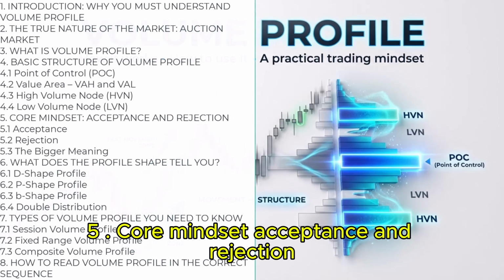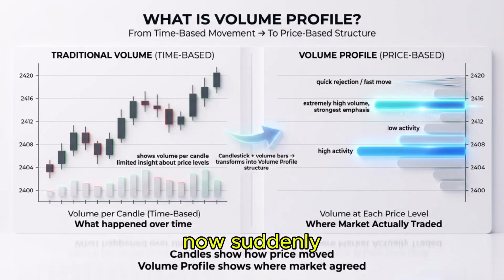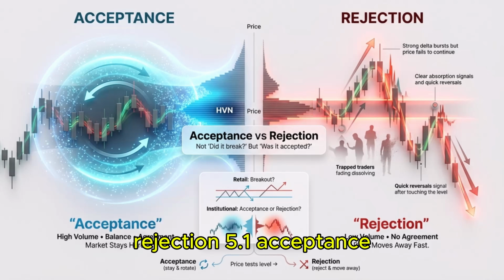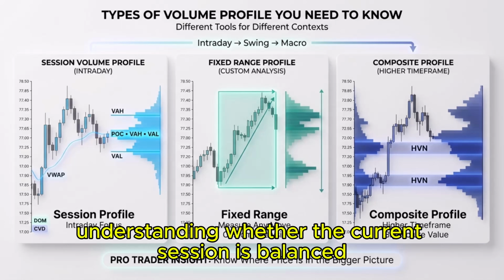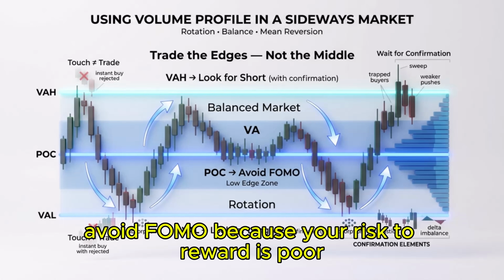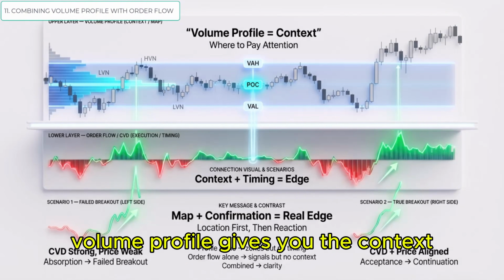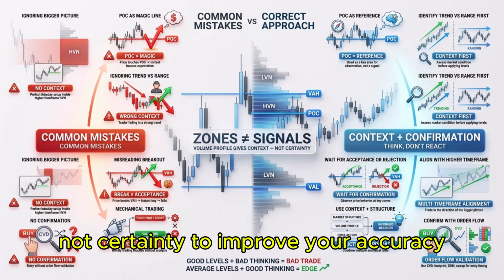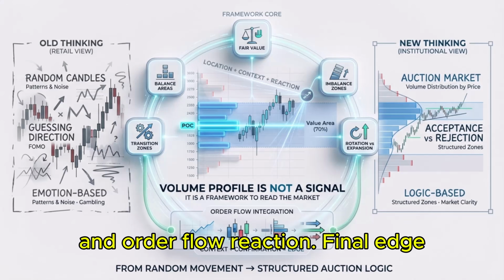Volume Profile Trading Strategy: How To Use Volume Profile In Trading (For Beginners)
In this video, you’ll learn Volume Profile from A to Z — one of the most powerful tools used by professional traders and institutions to truly understand the market.

This is not just theory. You’ll discover:

 Here’s exactly what we’re going to cover.
1. INTRODUCTION: WHY YOU MUST UNDERSTAND VOLUME PROFILE.
2. THE TRUE NATURE OF THE MARKET: AUCTION MARKET.
3. WHAT IS VOLUME PROFILE?.
4. BASIC STRUCTURE OF VOLUME PROFILE.
4.1 Point of Control (POC).
4.2 Value Area – VAH and VAL.
4.3 High Volume Node (HVN).
4.4 Low Volume Node (LVN).
5. CORE MINDSET: ACCEPTANCE AND REJECTION.
5.1 Acceptance.
5.2 Rejection.
5.3 The Bigger Meaning.
6. WHAT DOES THE PROFILE SHAPE TELL YOU?.
6.1 D-Shape Profile.
6.2 P-Shape Profile.
6.3 b-Shape Profile.
6.4 Double Distribution.
7. TYPES OF VOLUME PROFILE YOU NEED TO KNOW.
7.1 Session Volume Profile.
7.2 Fixed Range Volume Profile.
7.3 Composite Volume Profile.
8. HOW TO READ VOLUME PROFILE IN THE CORRECT SEQUENCE.
9. HOW TO USE VOLUME PROFILE IN DIFFERENT MARKET CONDITIONS.
9.1 Using Volume Profile in a Sideways Market.
9.2 Using Volume Profile in a Trending Market.
9.3 Using Volume Profile for Breakouts.
10. IMPORTANT PRACTICAL SETUPS.
10.1 Mean Reversion to POC.
10.2 Rejection at VAH and  VAL.
10.3 Break and Acceptance Outside Value Area.
10.4 LVN Traverse.
10.5 HVN Revisit.
11. COMBINING VOLUME PROFILE WITH ORDER FLOW.
11.1 Profile + CVD.
11.2 Profile + Footprint.
11.3 Profile + Bookmap, DOM.
11.4 Profile + Sweep.
12. MULTI-TIMEFRAME CONTEXT MAPPING.
14. COMMON MISTAKES WHEN USING VOLUME PROFILE.
15. STANDARD EXECUTION PROCESS BEFORE TRADING WITH VOLUME PROFILE.
16. COMMON REAL-WORLD SCENARIOS.
17. RISK MANAGEMENT MINDSET WHEN TRADING WITH VOLUME PROFILE.
18. CORE CONCLUSION.

After this video, you will stop seeing the market as random candles…
 and start understanding it as a structured auction driven by real money.

This is NOT a simple buy/sell indicator
 This is a market map that reveals true intent

Beginners who want to understand market structure
Intermediate traders looking to level up
Advanced traders using Order Flow & Bookmap

If you want to trade like institutions:
 Don’t just watch price move…

 Learn where the market actually trades